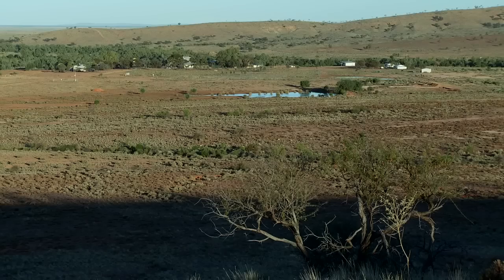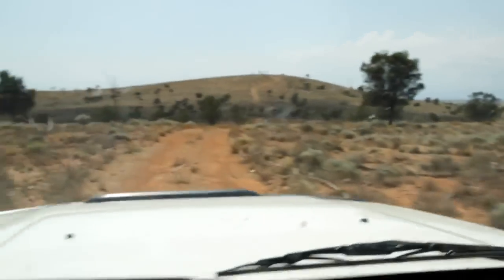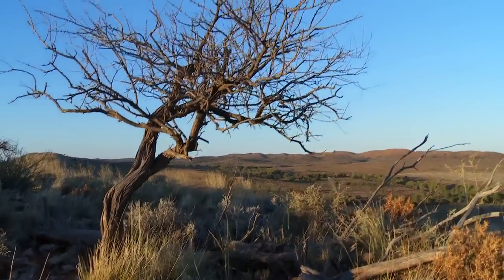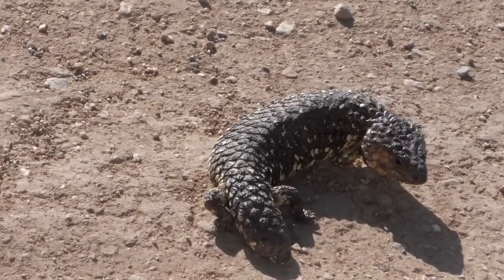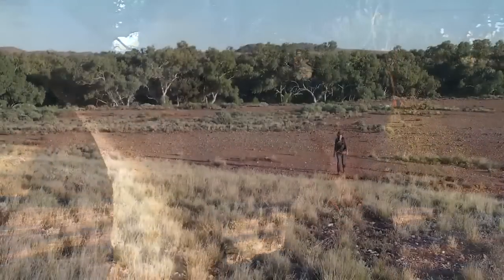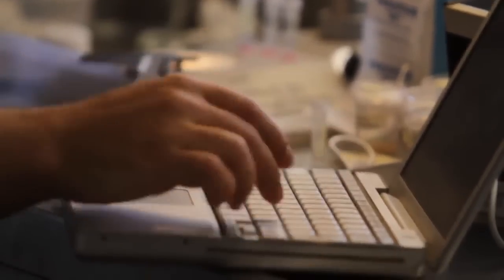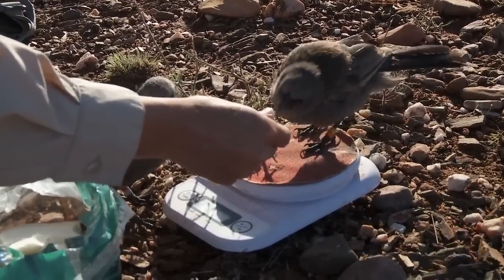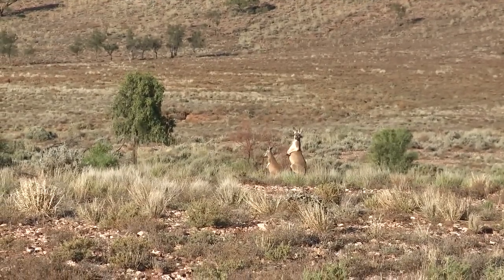Arid Zone, Fertile Ground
The unique landscape surrounding UNSW's Fowlers Gap Arid Zone Research Station near Broken Hill has drawn researchers from around the world for over 40 years, spawning over 300 PhDs and over 1,000 scientific papers.

Australia's only arid zone research station, it has enough diverse ecosystems and habitats to provide a vital snapshot of Australia's interior.

This is where the most extensive long-term research on the kangaroo has been carried out; indeed the kangaroo sequences for David Attenborough's "Life On Earth" were shot here.

In this video we look at how researchers from different universities are studying the social phenomenon of cooperative breeding, where groups of animals gather together like a family to support non-family members. Rare in most ecosystems, it's found at Fowlers Gap in abundance, even in the tiniest insects.